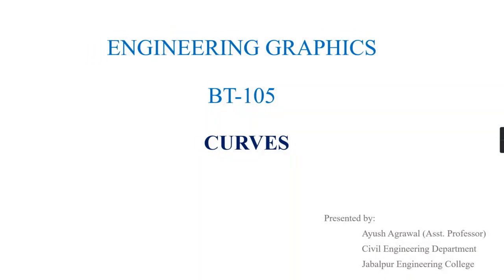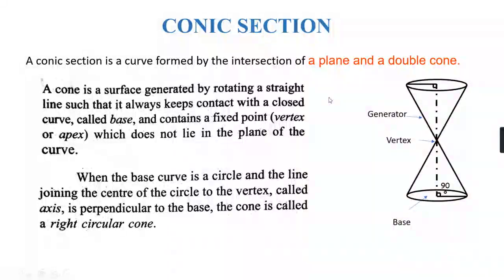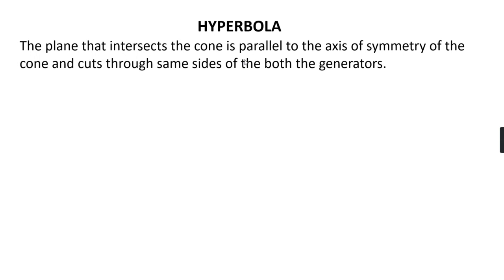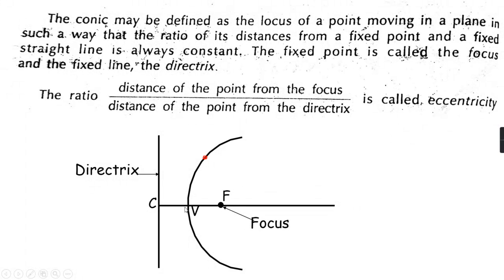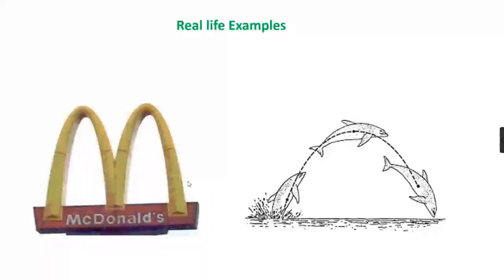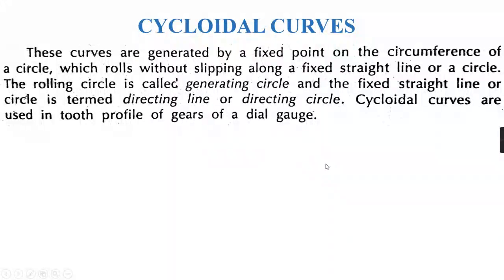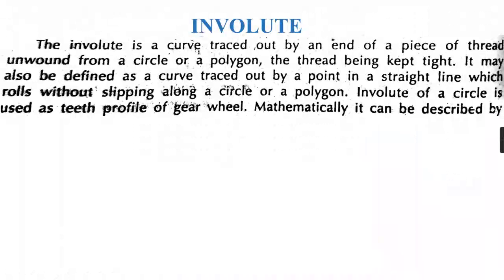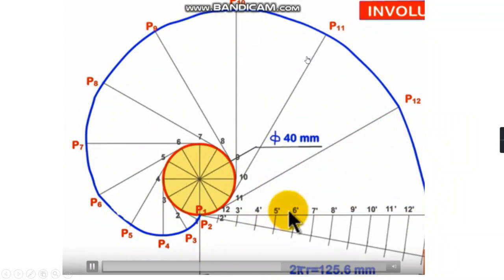Curves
Basic of Curves